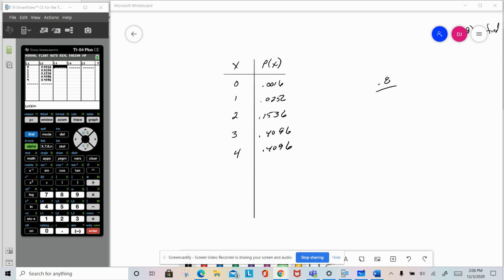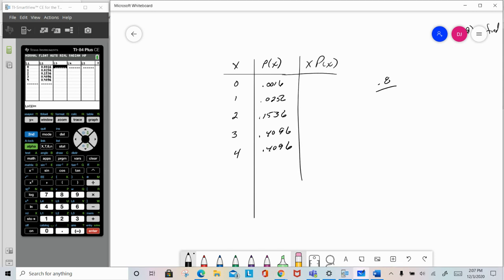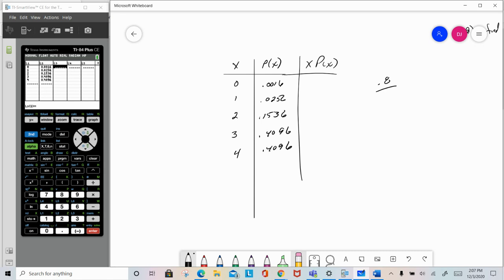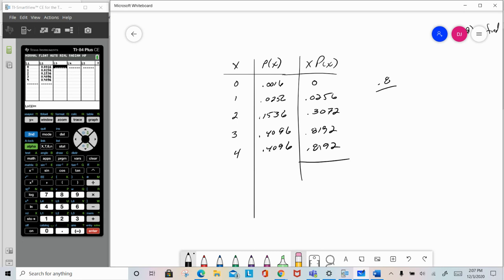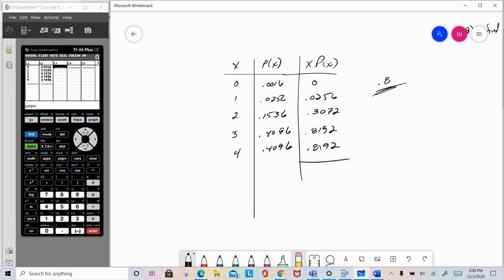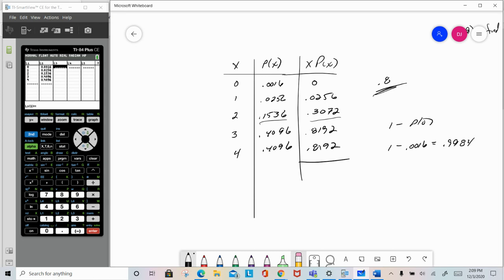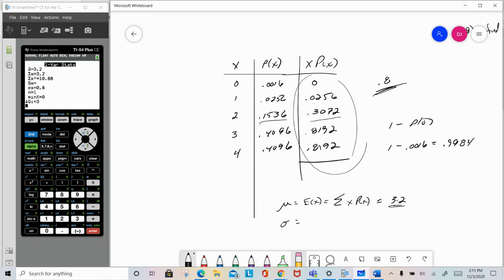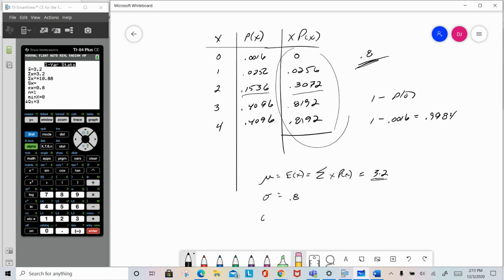Mean and Standard Deviation of Probability Distribution on TI-84